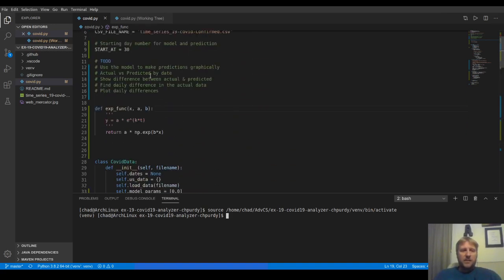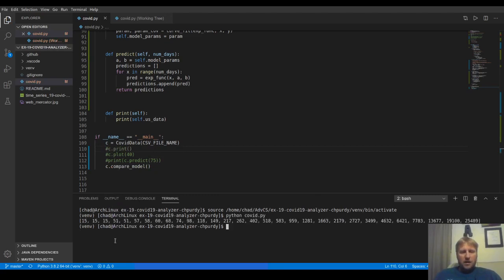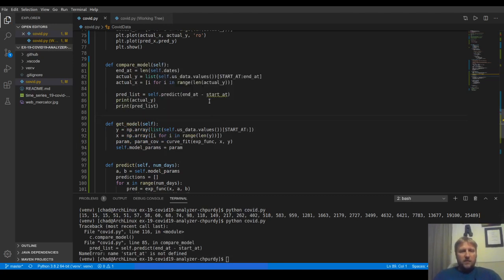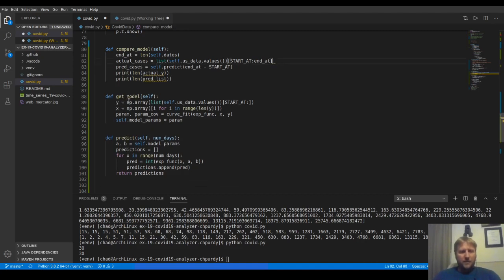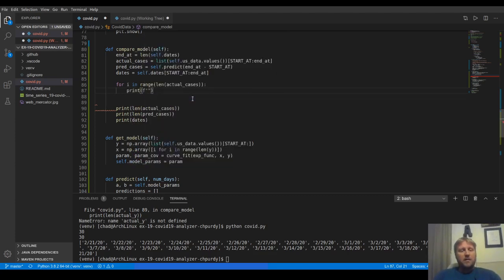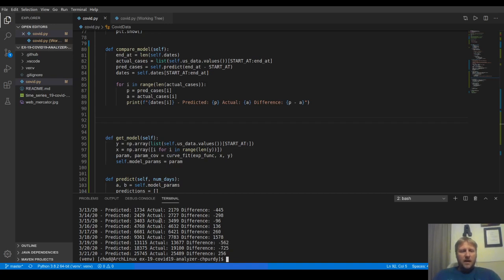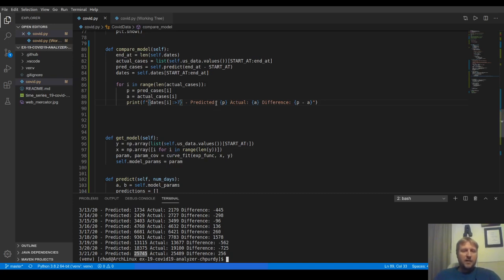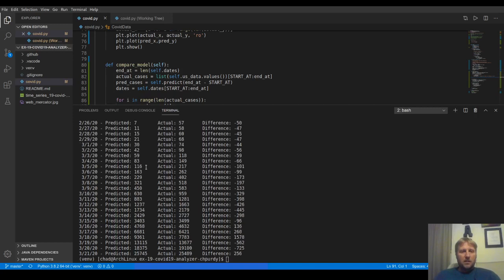Covid 19 Analyzer - Episode 11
Comparing our prediction model with actual data.